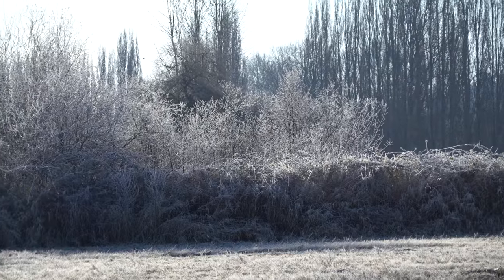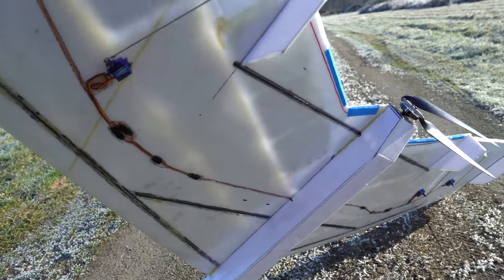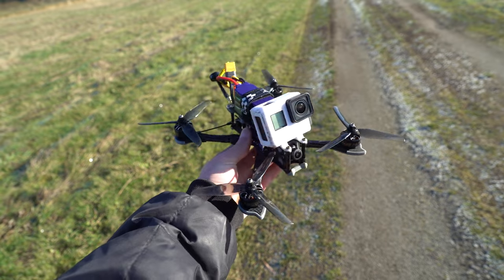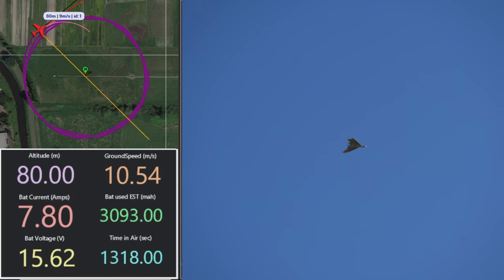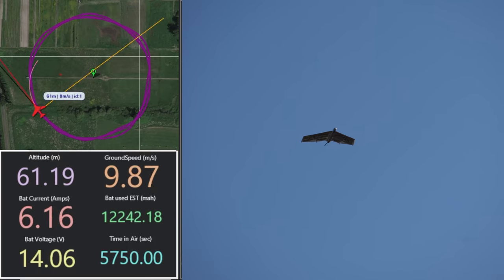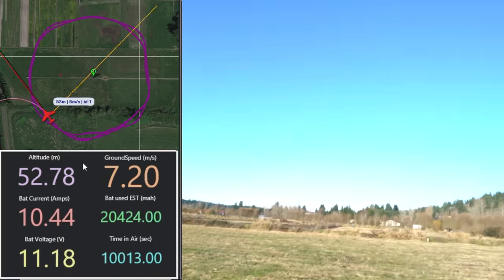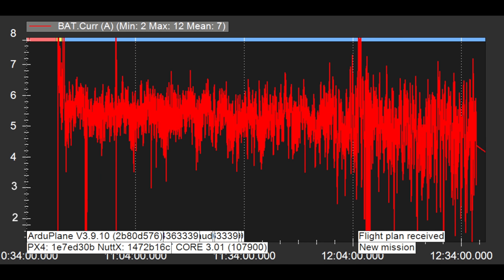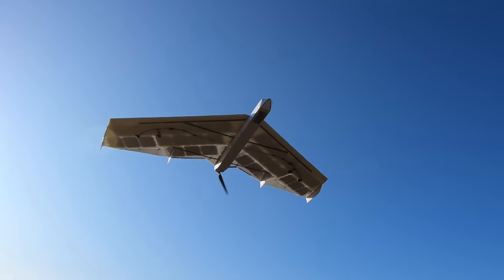Solar Plane V4 in the Dead of Winter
FPV Freestyle Quad I used in this video

Flying the solar plane V4 in early December. It did pretty well considering the circumstances!